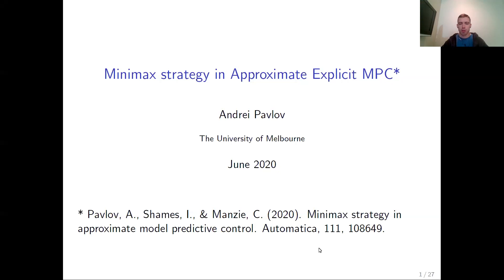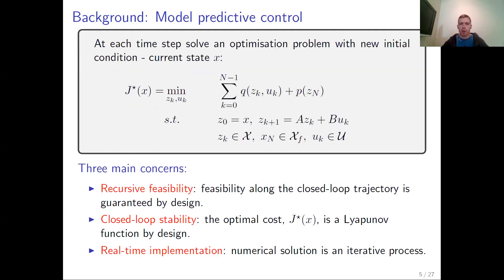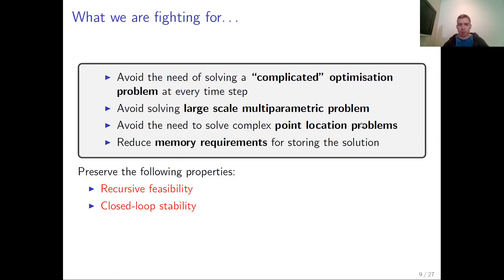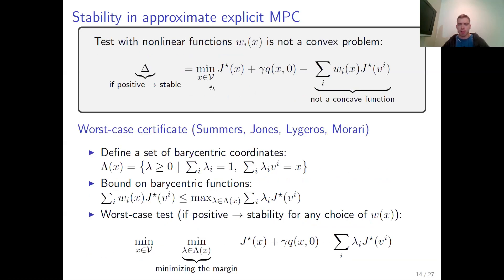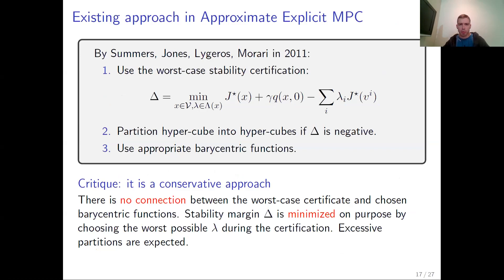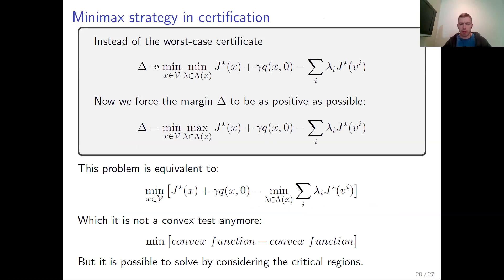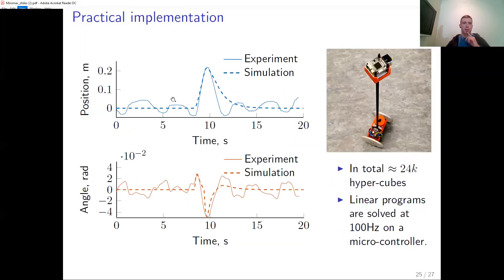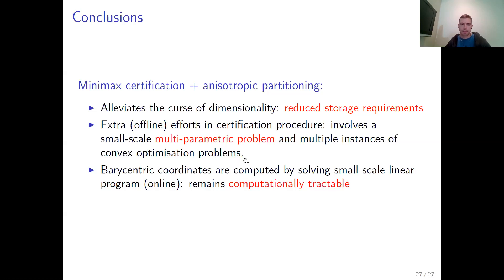Minimax strategy in approximate model predictive control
A talk by Andrei Pavlov in STAEOnline seminar series.